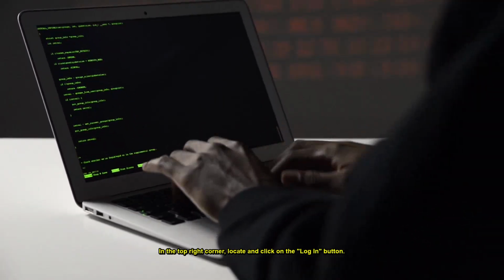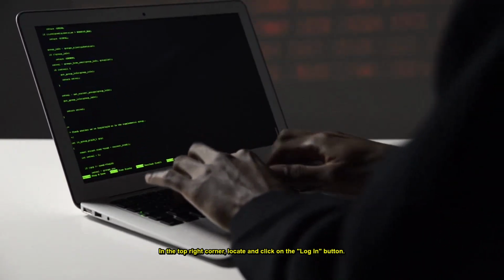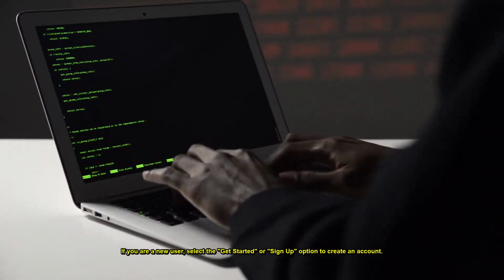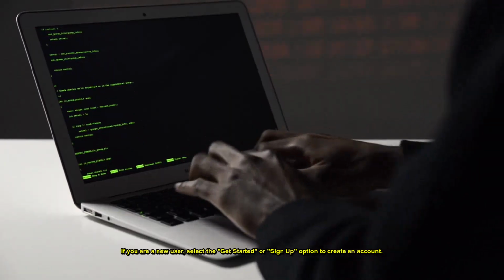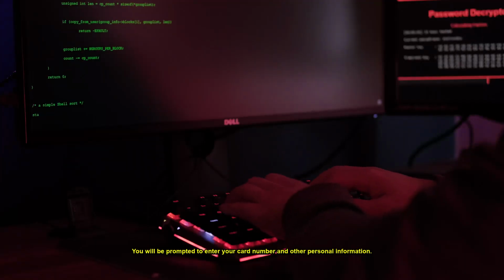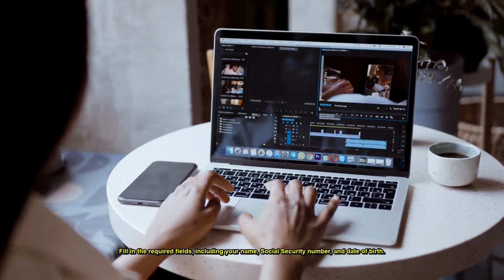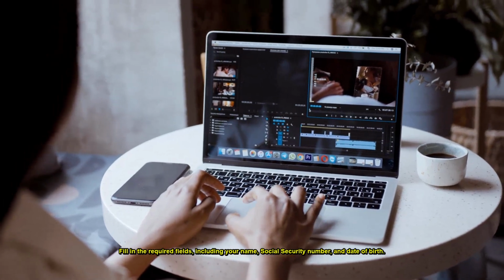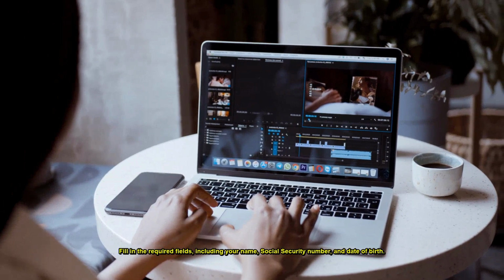How to activate Amex online - Online Guide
Unlock the full potential of your American Express card with our step-by-step guide on how to activate your Amex online. In this video, we’ll walk you through the easy process of setting up your account, ensuring you can access all your card benefits seamlessly. Whether you’re a new cardholder or need a refresh on the activation process, our comprehensive tutorial has you covered.